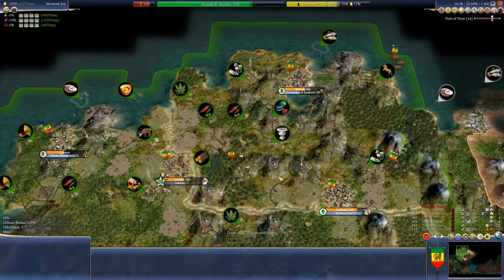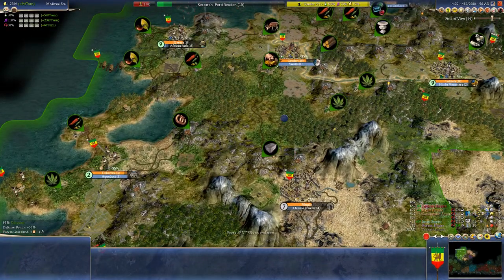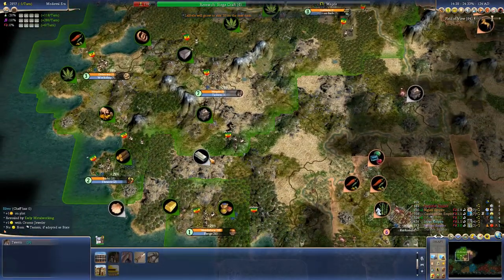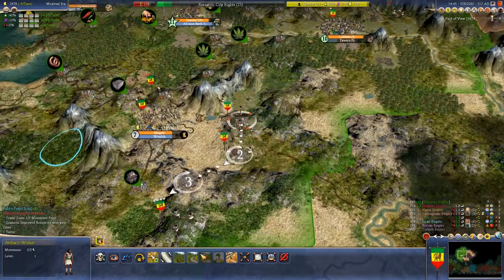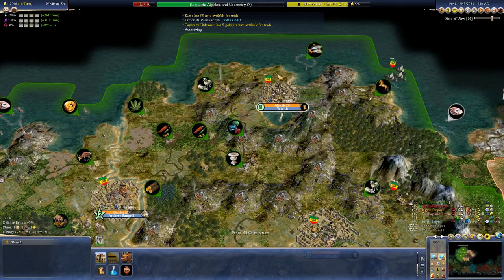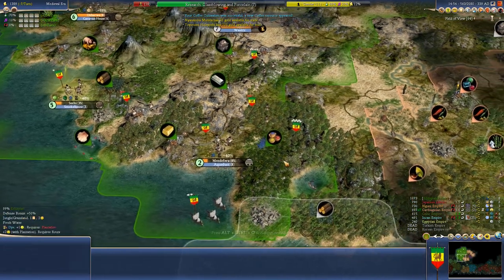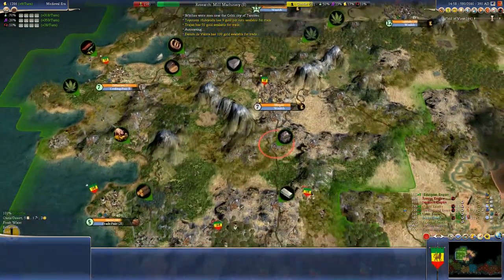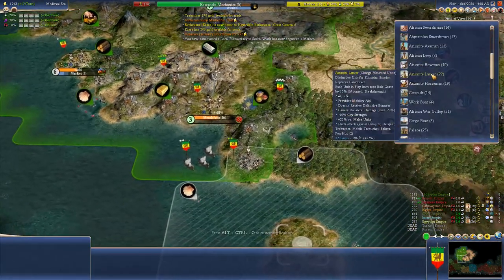Realism Invictus Guide Series EP9 (Finale?)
So this will be the last episode of the guide series!

Unless a billion of you (like 5 or 10? :P) really want me to finish this campaign, just post a comment and tell me how you would like to finish the game. Which victory condition? Etc.

Hope you all enjoyed though! Hold tight, because soon we will be back to doing a real hard RI Series. Probably Emperor difficulty or something